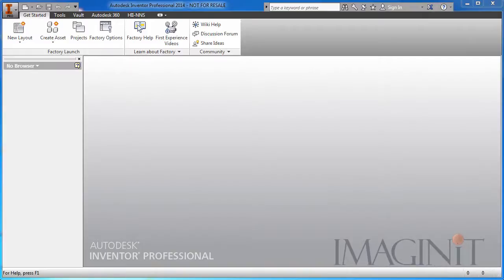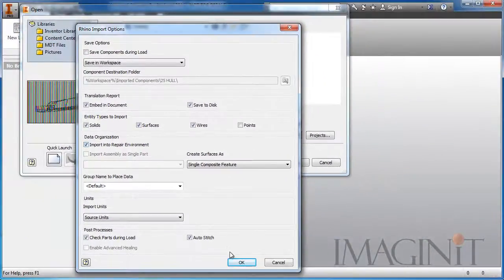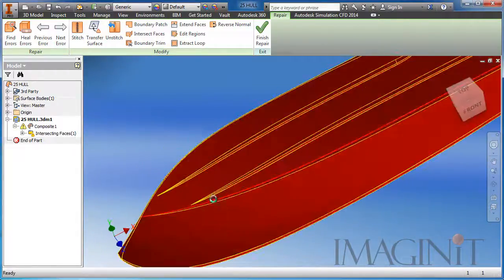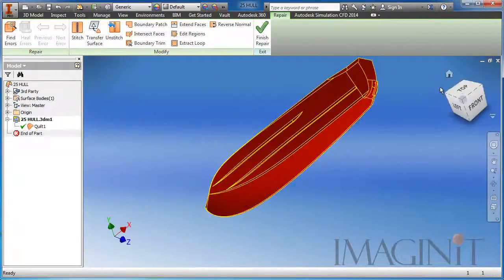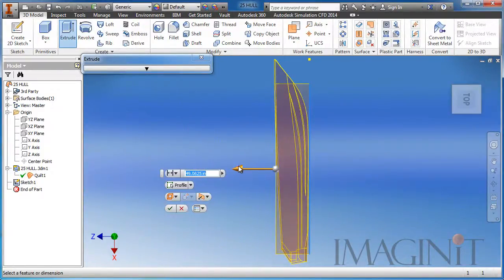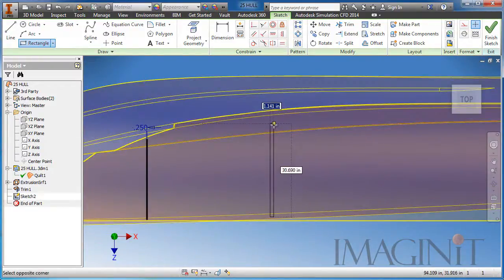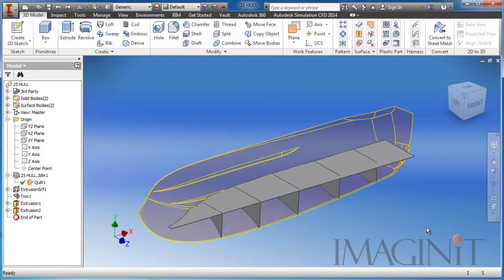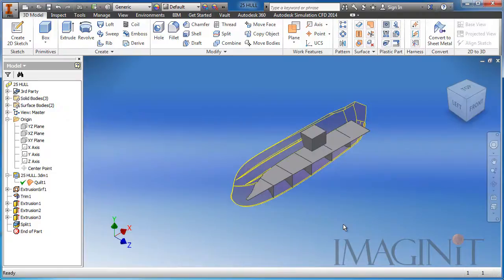Import and Use a Surface with Autodesk Inventor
In this customer tech tip, we demonstrate how to import and heal a surface generated by another CAD application.  Once the surface is clean and watertight, we can use it as a cutting object for the models created in Autodesk Inventor.